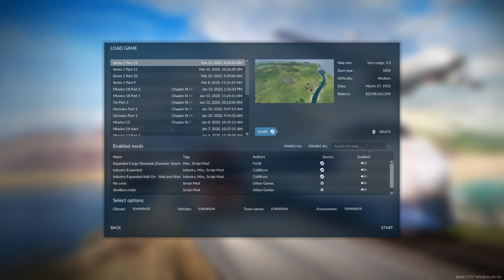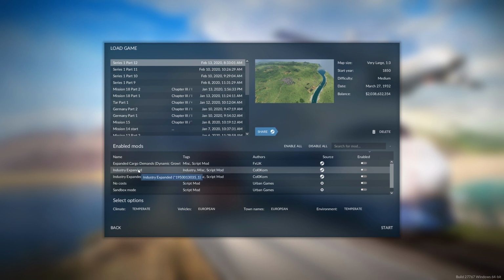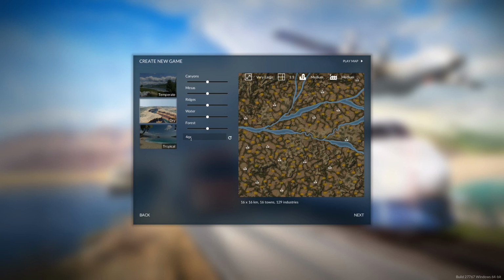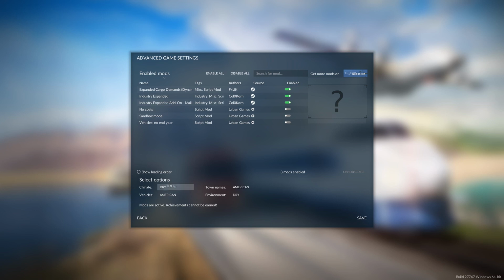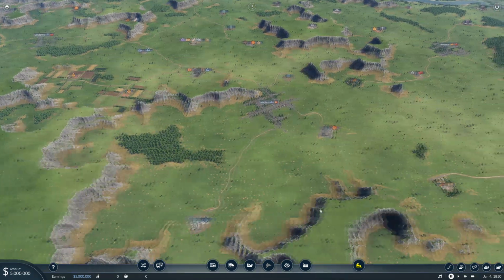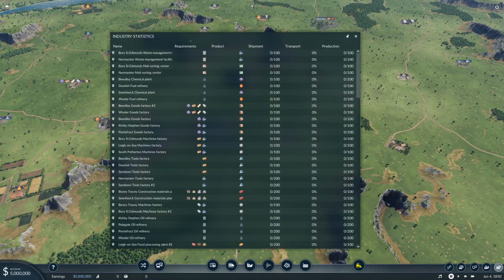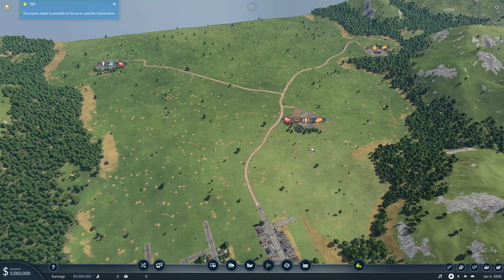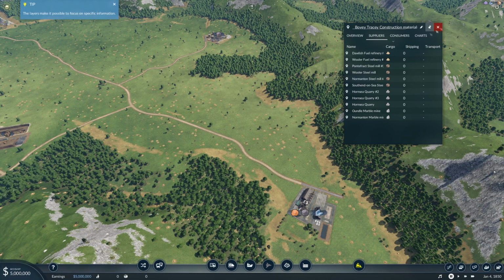Introduction :: Transport Fever 2 Gameplay S2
Transport Fever 2 is a transport simulation game where the players builds an empire by setting up truck, trains and aircraft infrastructure.  The game includes open world free play that models transport history (starts 1850) using vehicles from Europe, America and Asia

The objective of this irregualar let's play is to learn the mechanics of the game by connecting all the cities using different forms of transport.

This series uses the following Mods:

Expanded Cargo Demands (Dynamic Growth) 1,2 by FxUK
Industry Expanded by Col0Korn
Industry Expanded Add-On- MailAnd Waste by Col0Korn